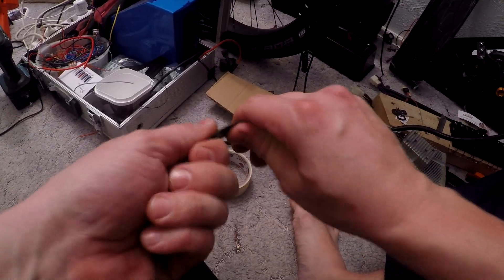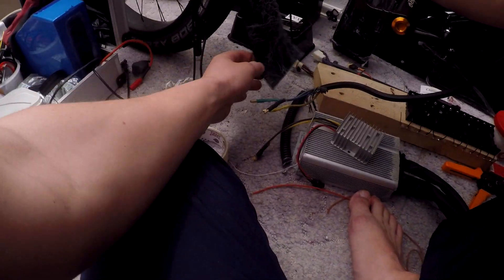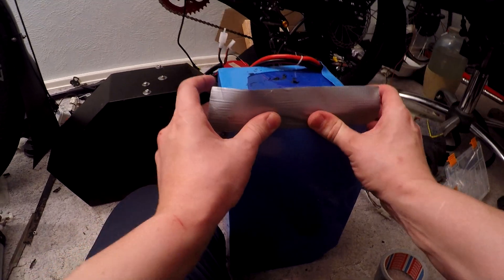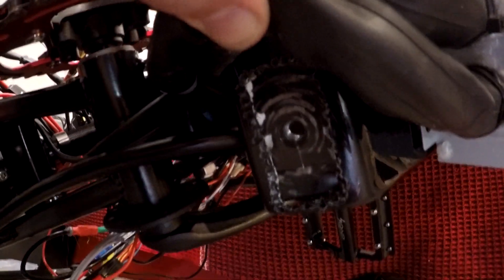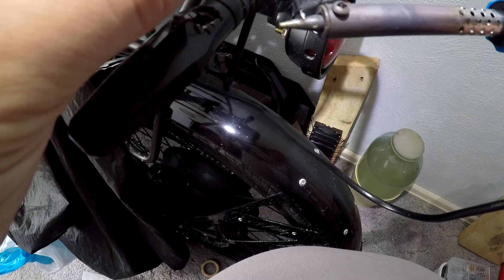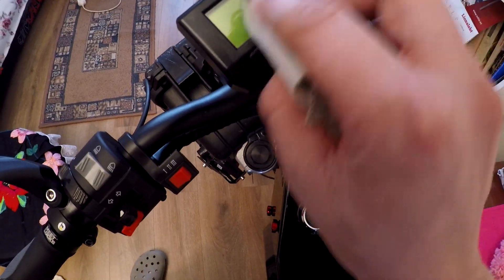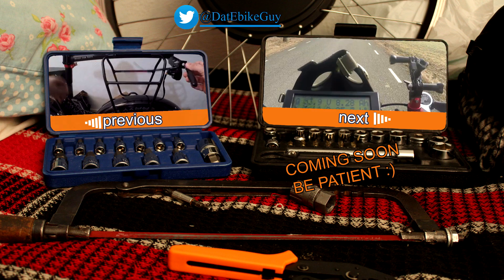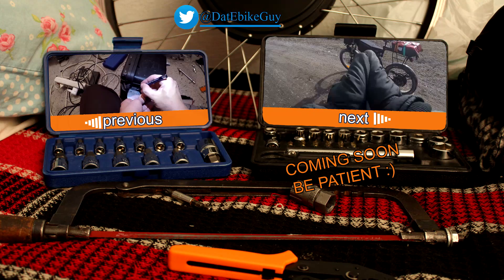Building an Electric Bike in My Bedroom - #11 Mud Flaps, Battery, Accessories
Mud Flaps 0:00
Battery 1:53
Signal Light fixing 3:32
Horn install 4:07
Accessories 5:08

The techniques used may not be the best. I am not responsible for any damage that may result from using my methods!

End title music:
Track Name: "Fast Action"

Backround music:
Ehrling - Heart